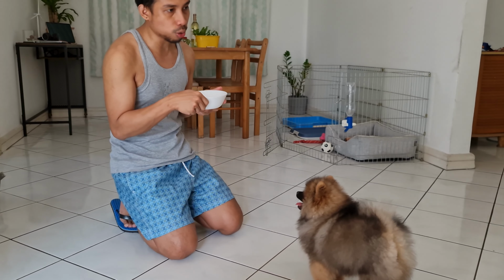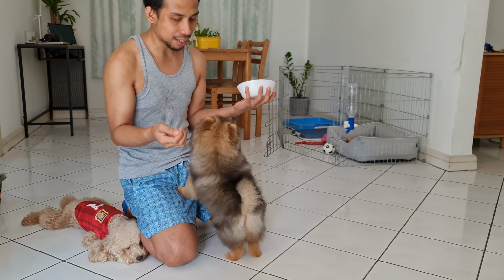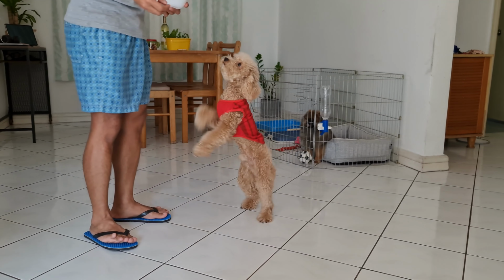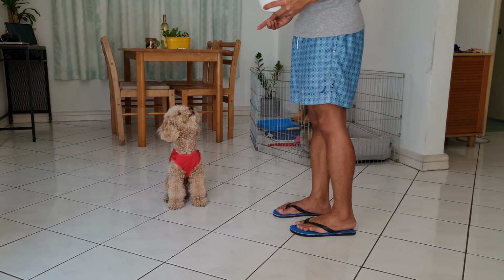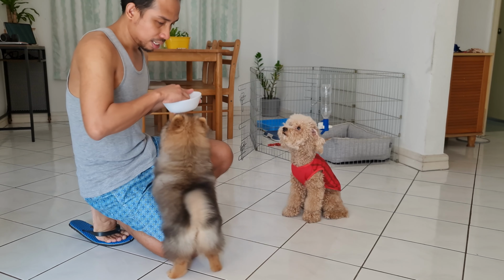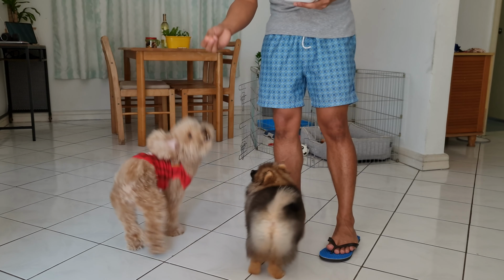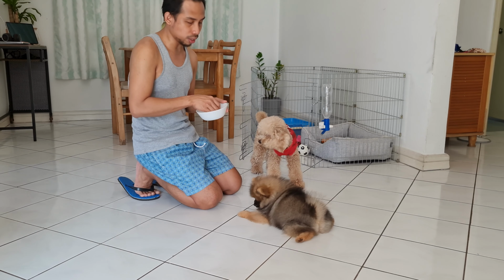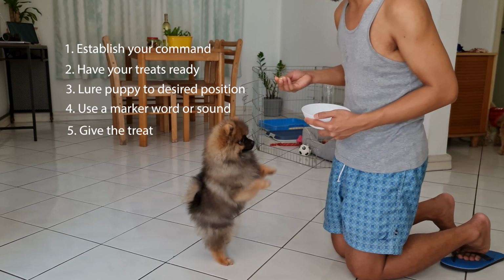How to Train a puppy for Beginners - Poodle and Pomeranian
Thought I'd share how I train my puppies. I'm no expert trainer but so far here's what worked for my poodle Sven and my new baby Yona the pomeranian. Hope you guys learn something from this video and enjoy! 😉

0:00 Start
0:17 Intro
1:08 Choosing Treats
2:37 Poodle Basic Tricks
6:07 Teaching Puppy Pomeranian to Sit
7:58 Teaching Puppy Pomeranian to Stand up
8:51 Teaching Puppy Pomeranian Down
10:16 Recap